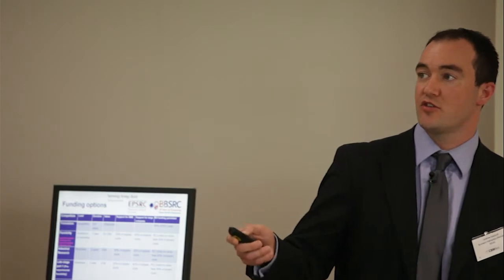Andrew Staphnill – BBSRC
CBMNet 1st Annual Meeting, September 9th & 10th 2014: Andrew Staphnill – BBSRC – Building the UK capability in Industrial Biotechnology and Bioenergy (IBBE)